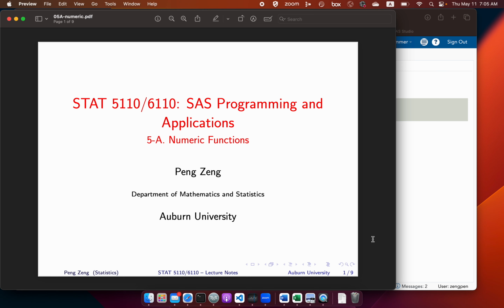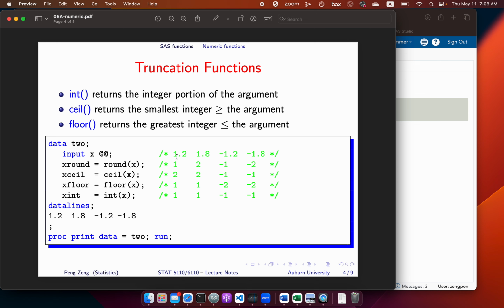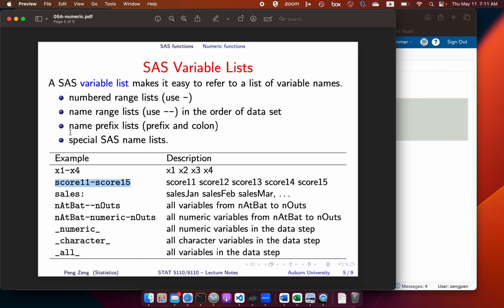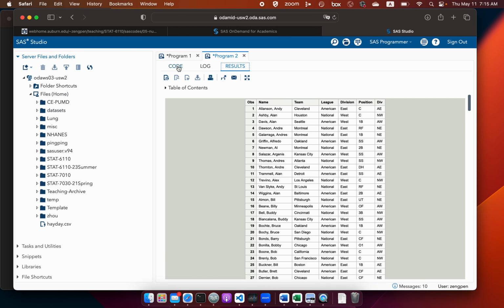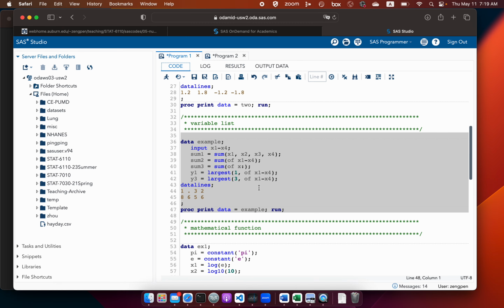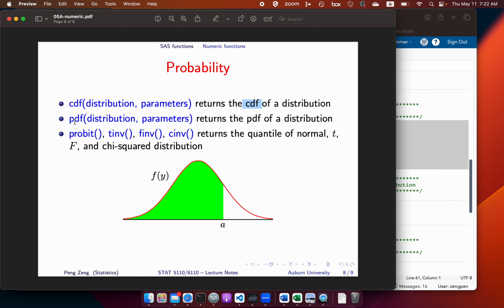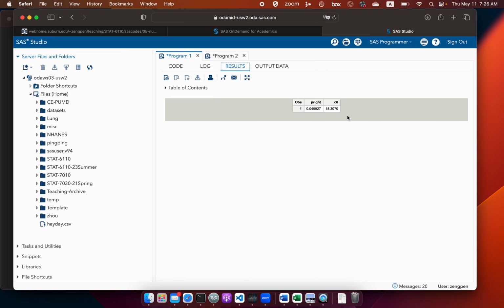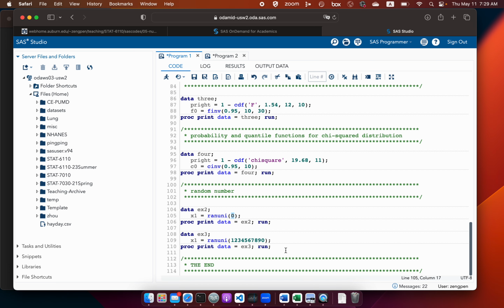SAS - 5A - Numeric Functions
Truncation functions.
Descriptive statistics functions.
Mathematical functions.
Probability functions.
Random number generating functions.

Auburn University